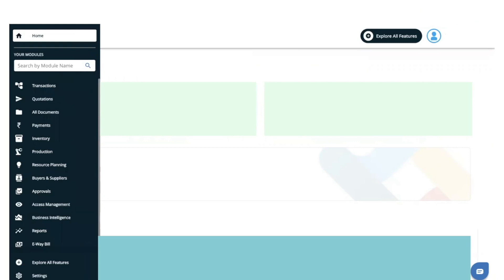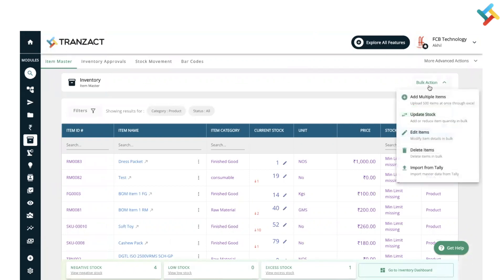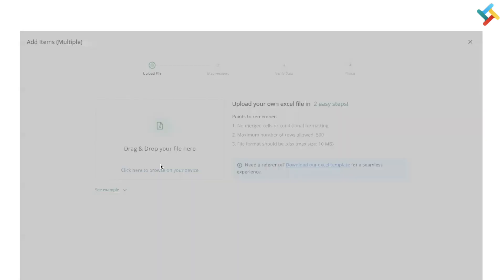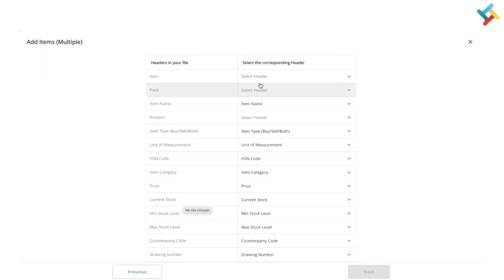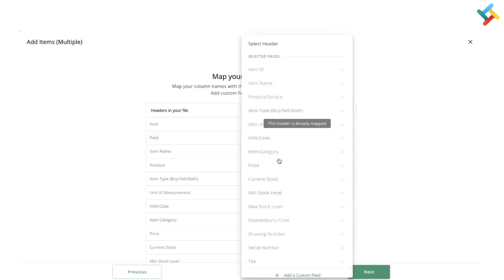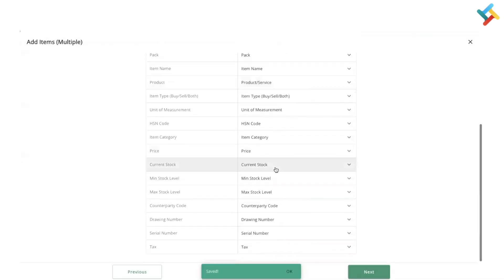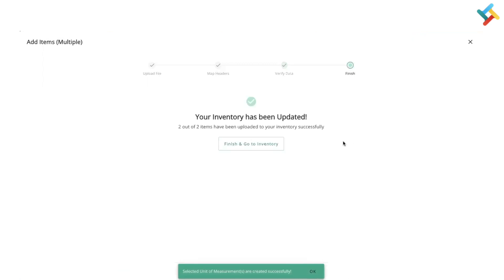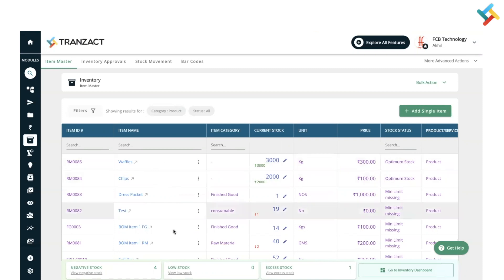How to Add Item In Bulk on TranZact?